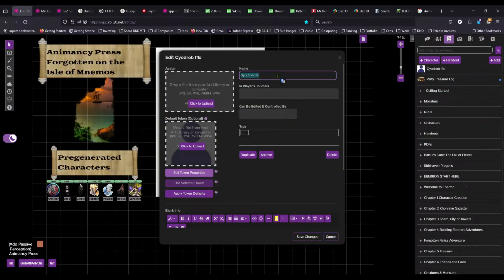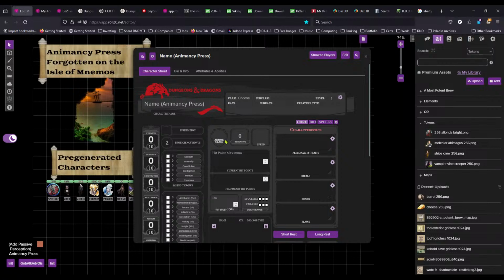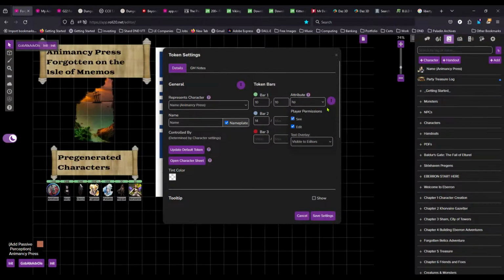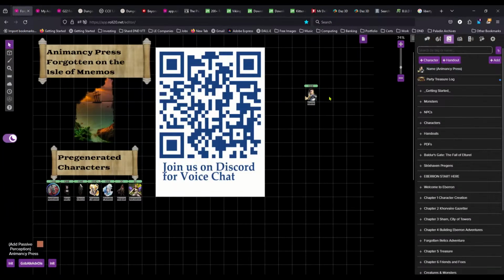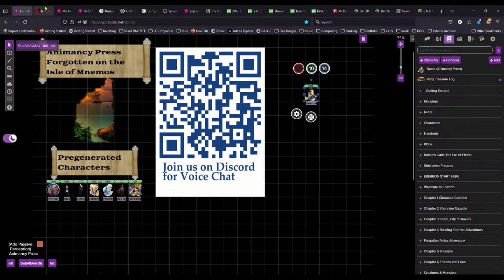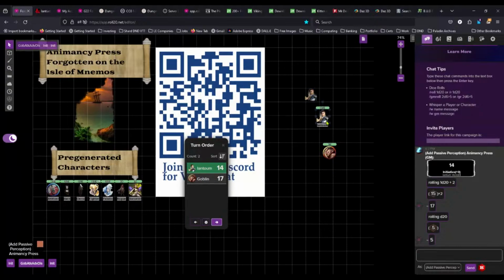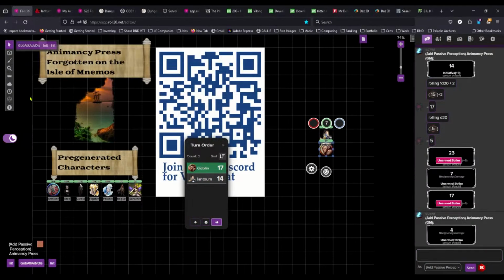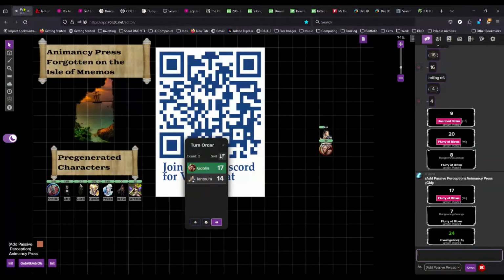Let's Learn Roll20, DNDBeyond, & Beyond20 Player & DM Workshop W/ a Best Selling Author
Player & DM Workshop: Roll20 Q & A Tutorials

$25.47 - Everything You Need to Quickly and Easily Start Playing and Dungeon Mastering 5th Edition D&D:
$29.99 Buy a Roll20 Enabled Dungeon Master's Guide and Deepen Your Game!
Magewrights on my DM's Guild Store!